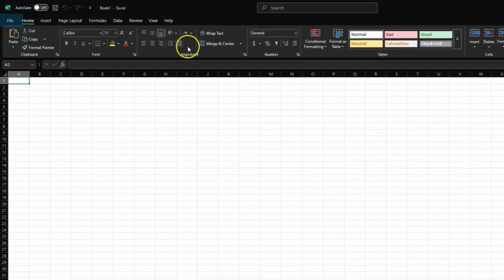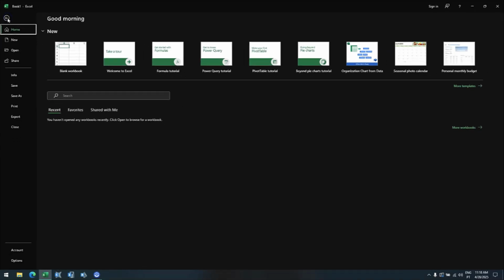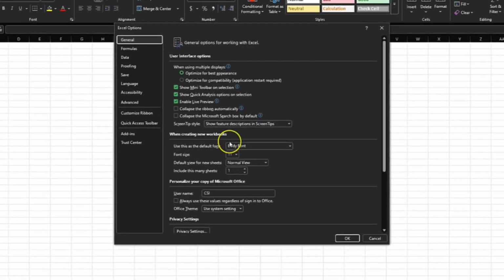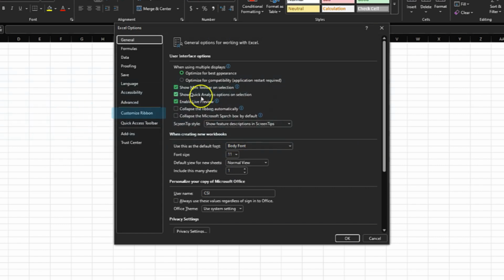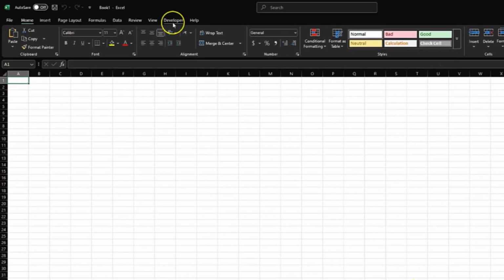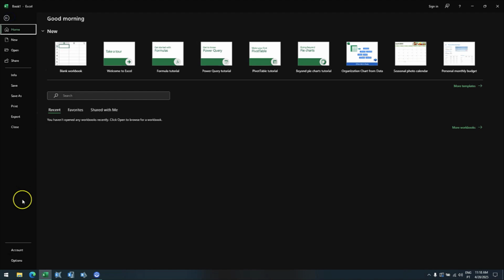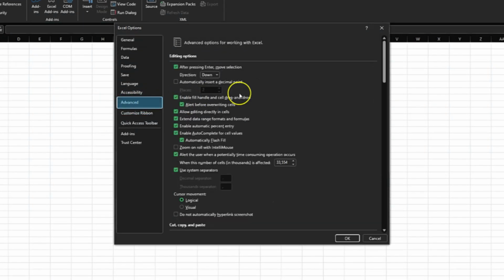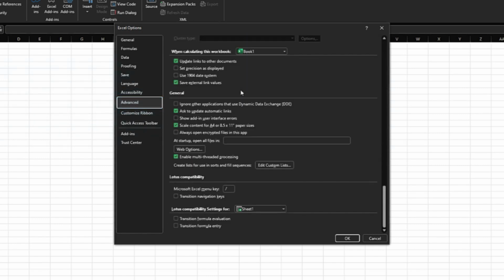Excel Setup: Enabling Developer Tools & API Settings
This training video provides a step‑by‑step setup of Microsoft Excel for VBA development and reliable communication with the SAP2000 API. You will enable the Developer tab, review core options, and apply recommended settings that help prevent inter‑process communication issues when driving SAP2000 from Excel. Specifically, we walk through exposing the Developer ribbon, locating Options → Customize Ribbon → Developer, and adjusting Advanced settings (e.g., DDE and multithreaded processing) that can affect API calls. We explain when and why these toggles matter, the trade‑offs involved, and how they reduce intermittent errors during long API sessions. By the end, your Excel environment will be ready to record macros, edit modules, add controls, and reference the SAP2000 type library—all prerequisites for the automation you’ll build later in the course.